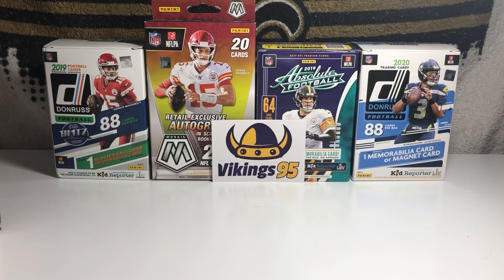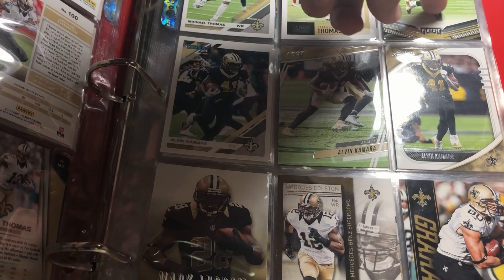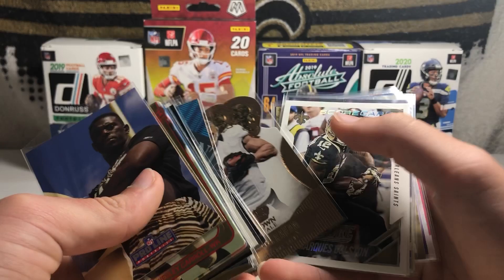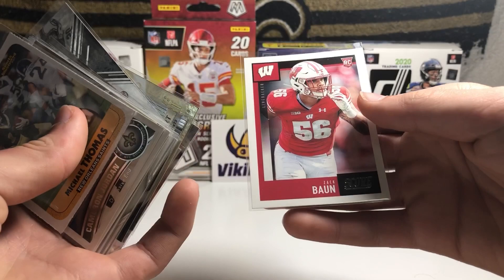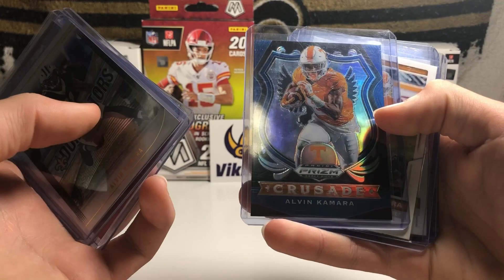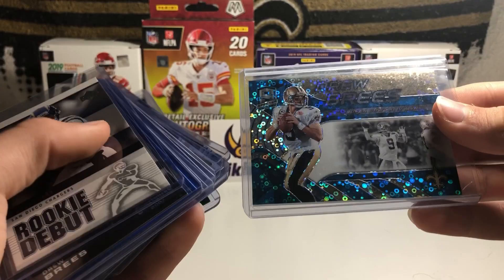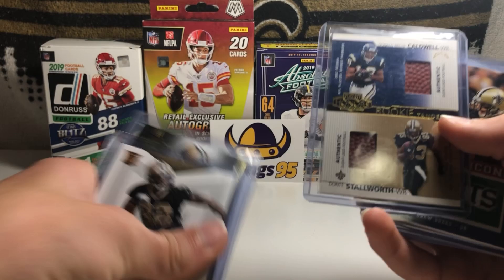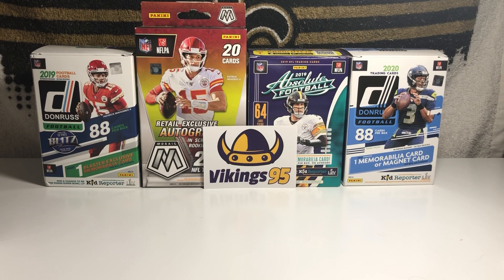My 2020 Sports Card Collection | Part 2